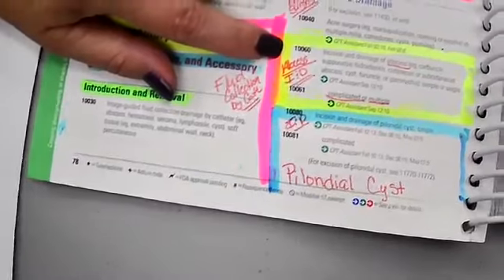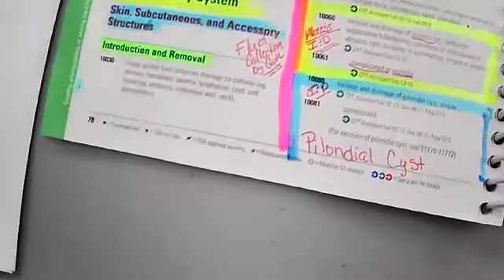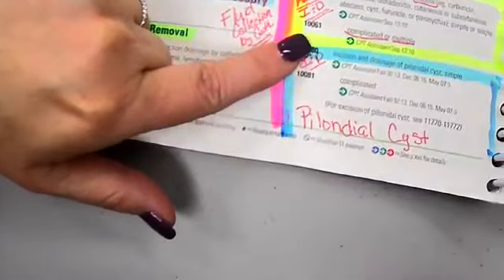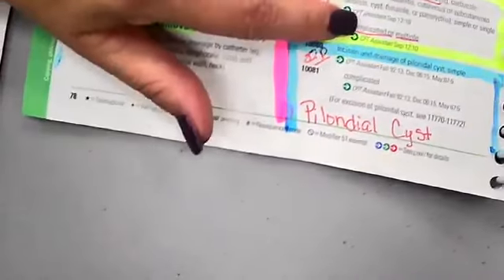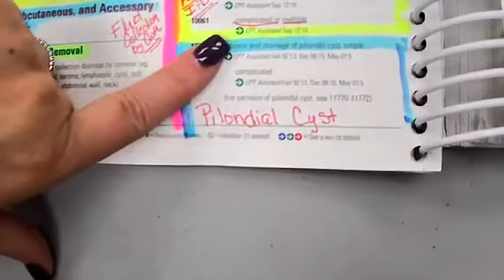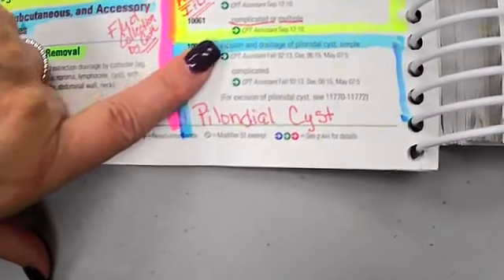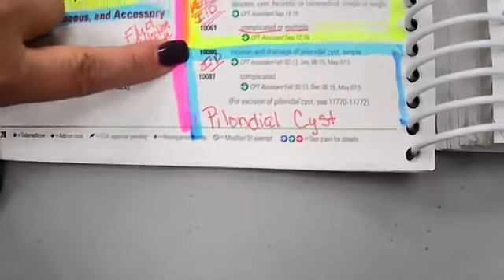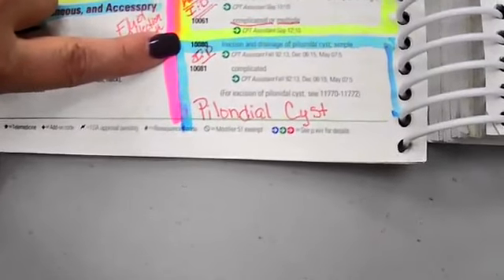CHAPTER 14 MODULE 154